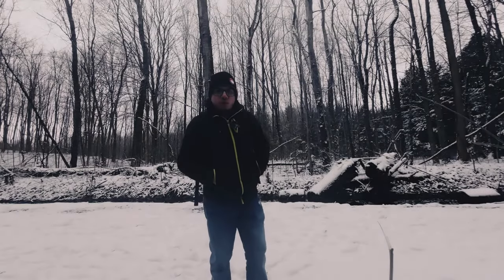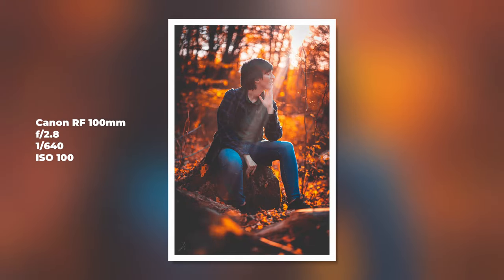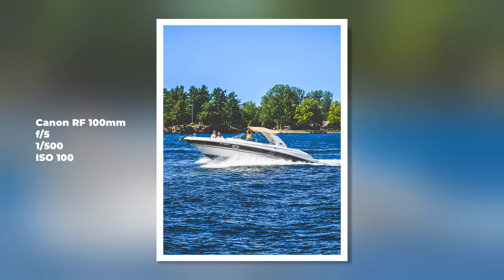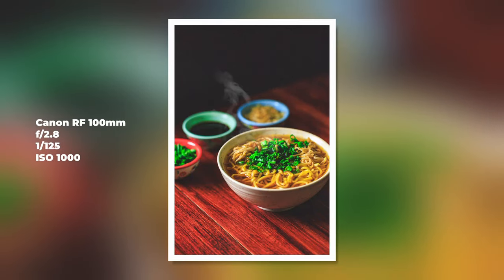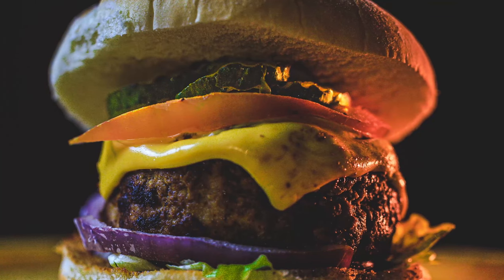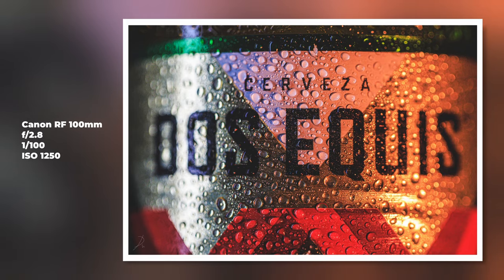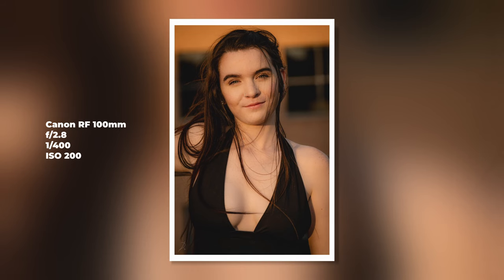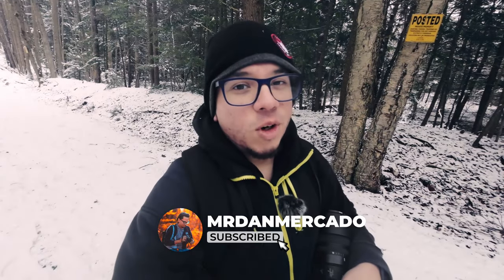Portraits with a Macro lens!?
My Camera: Canon EOS RP
Favorite B-Roll Lens: Canon RF 50mm f1.2 L
Favorite Portrait Lens: Canon RF 100mm 2.8 Macro L
My Film Camera: Canon AE-1
Daily use film camera lens: Canon FD 50mm f1.8
Adventure film camera lens: Canon FD 35-105mm f3.5
Stealthy film camera lens: Canon FD 135mm f3.5
My drone: DJI Mavic Mini Pro 3
Action camera: DJI Osmo Action 3
Wireless Mic: DJI Mic
Vero: @mrdanmercado